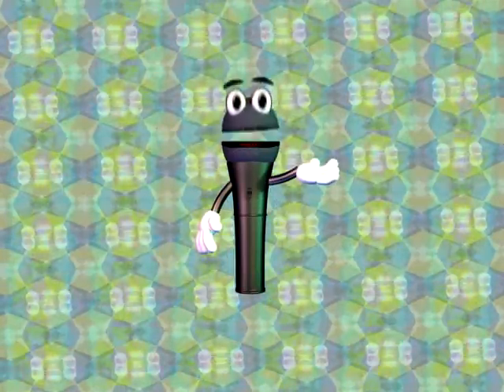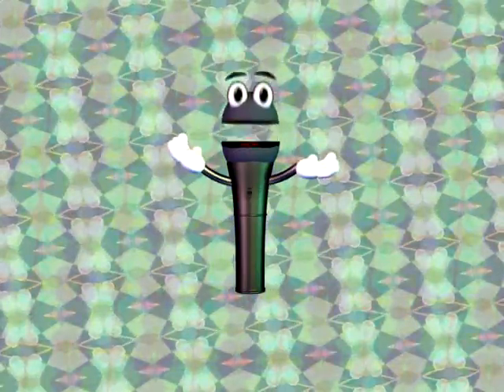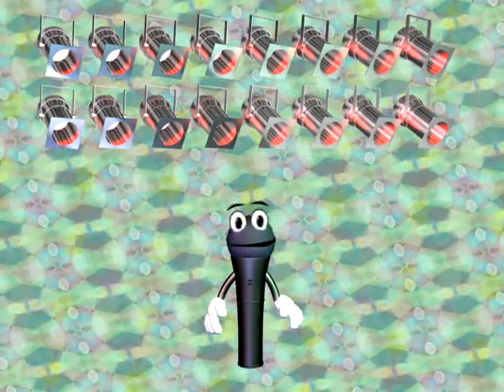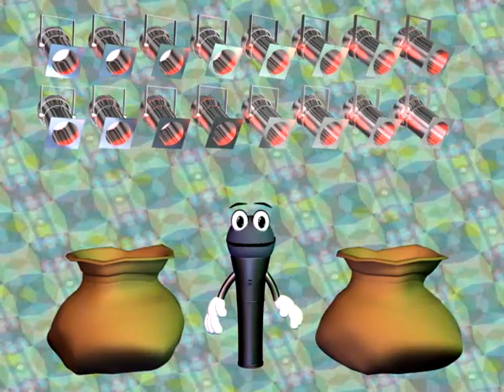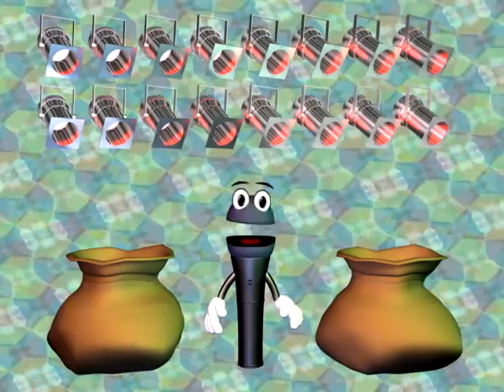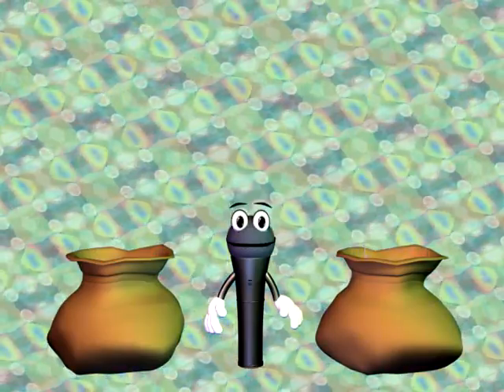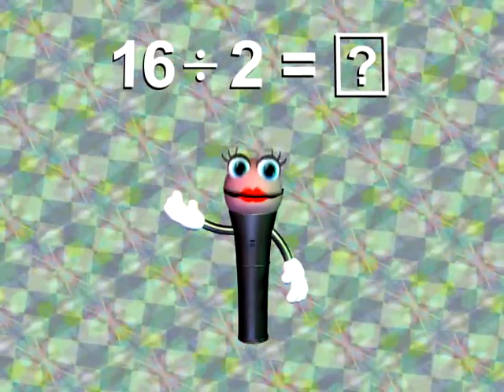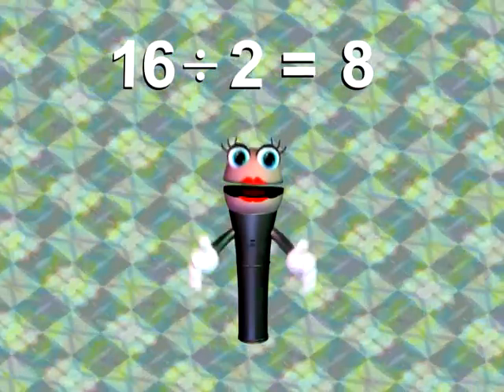Division Rap Sample Clip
Here is a sample from Rock 'N Learn Division Rap featuring animation by Scott Cawthon and Charles Henderson.

Kids of all ages love learning division by performing along with D.J. Doc Roc. Positive lyrics, cool rap music, and high-energy action generate lots of excitement as students learn to solve division facts quickly and accurately. With these fun video songs, kids discover what division is all about, solve story problems, use remainders, and even work long division problems.

Once they've mastered the basics, learners practice solving division facts with divisors up to nine before hearing the answers. This is the perfect way to learn division concepts and develop speed and accuracy for solving basic division facts.

The comical, animated characters help students acquire a strong grasp of the concepts behind division. Students are especially excited to learn the relationship between division and multiplication.

Awards: Parents' Choice Award, Parents' Guide to Children's Media, National Parenting Center's Seal of Approval, and Coalition for Quality Children's Media Kids First! Endorsement.

"This marvelous educational program comes from the company that has been at the forefront of using music to teach and reinforce lessons for so many years now. The video teaches kids tricks to help master division. Cute animated characters give problems both verbally and visually and then allow the child to calculate the answer before revealing it. Talk about instant gratification! Best of all the entire experience is set to upbeat songs that are both catchy and memorable. Several testers told us how their kids kept singing them. The division lessons do a nice job of illustrating how multiplication and division are related, this is a great concept since traditionally student learning division have just completed learning multiplication." —review, National Parenting Center's Seal of Approval Report, 2009

"Cool characters help students understand the basic rules and the practical uses of division, all with great fun and a catchy beat. D.J. Doc Roc and a cast of animated animals first introduce the concepts of division, then use music to drill the math facts. The relationship between multiplication and division is reinforced, the parts of a division problem are identified, and remainders and long division are explained. It is interesting that long division is used in the section about remainders, then is introduced in the next section. Between each short lesson, practical word-story problems reinforce the concepts and help students relate what they have learned to real-life situations. 'Division Drill' consists of nine raps with catchy titles such as 'Eight the Whole Thing' and 'Lets Split' in which students are challenged to solve problems before hearing the answer. The animations are fun, the characters and backgrounds are colorful, and the concepts are clearly explained. ... While the cute animations may be considered childish by older users, the repetition and explanations are sure to help students master the concepts."MaryAnn Karre, Horace Mann Elementary School, Binghamton, NY with the School Library Journal